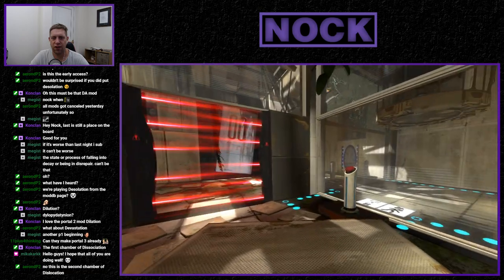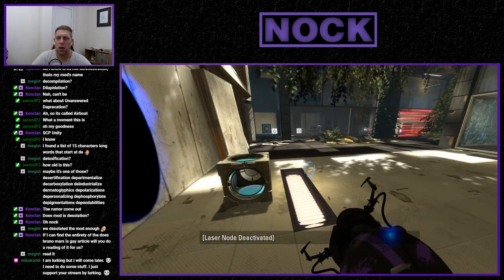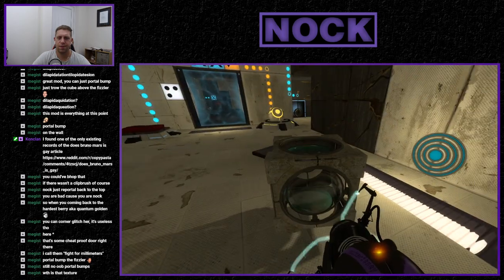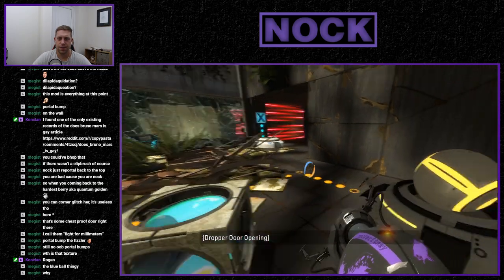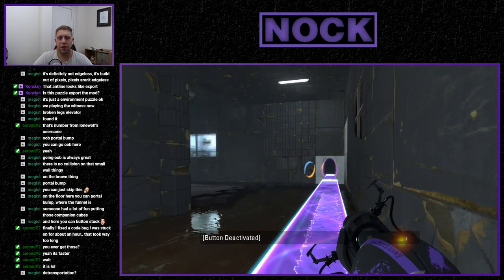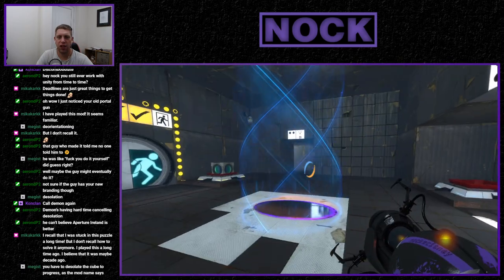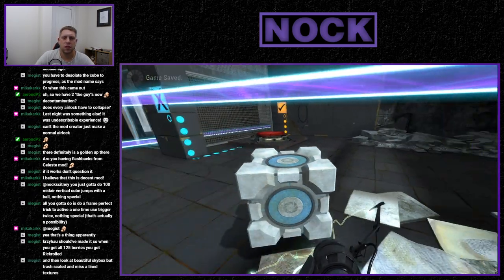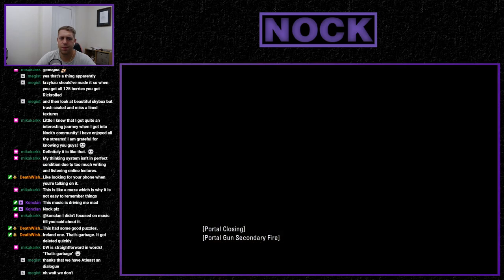Nock Plays | Dilapidation [Master Portal Quest]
Today we're playing the Portal 2 mod 'Dilapidation'.

Dilapidation is a 7 part series of maps in the destroyed/overgrown style, explore and puzzle in the ruins of the Aperture Laboratories as you try to escape. Puzzles will be of mostly Medium/Hard difficulty, no ninja moves required.